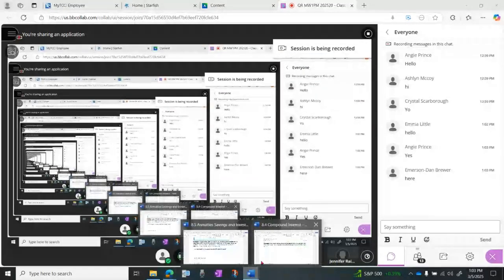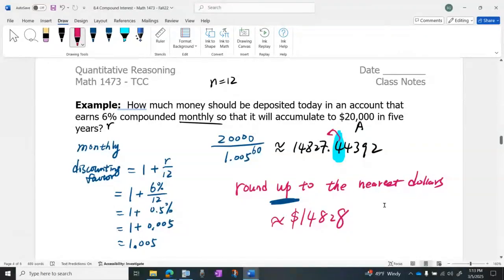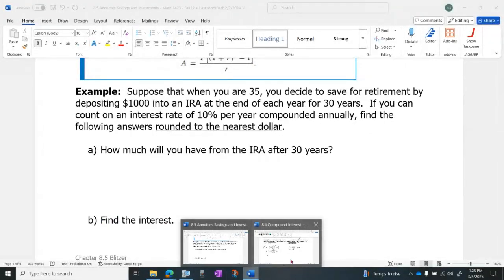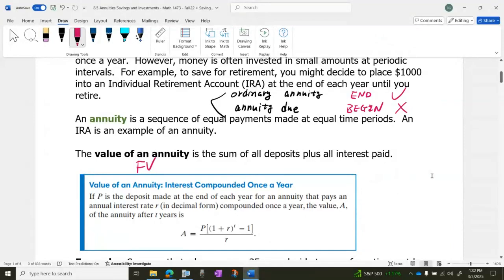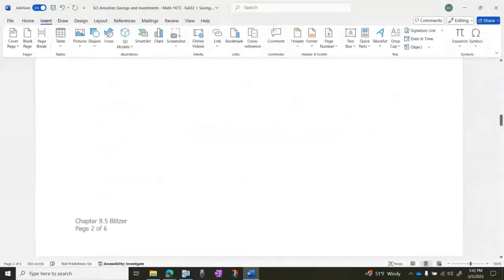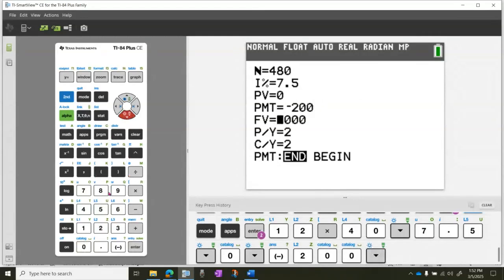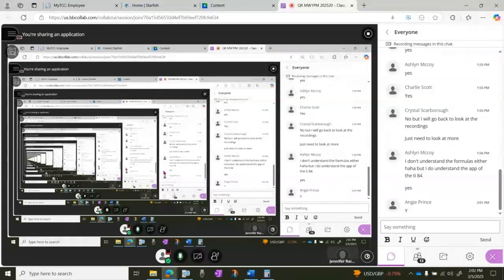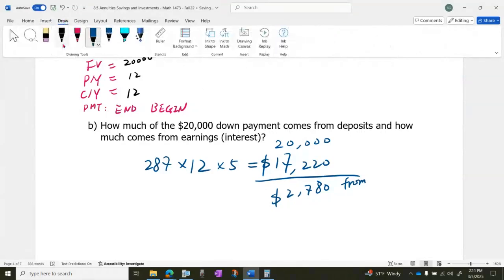2025 03 05 20 21 QR MW1PM 202520 recording 15 bc0a6faa 6806 4748 a7f8 e95f7ed0ffa6 recording